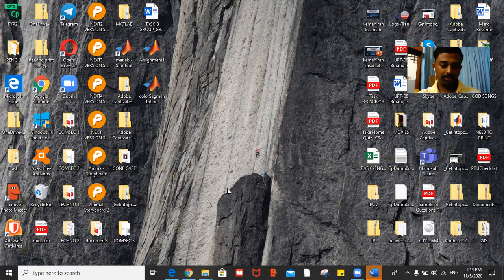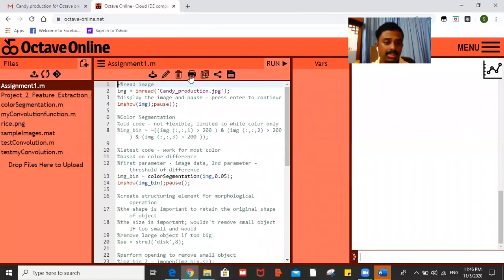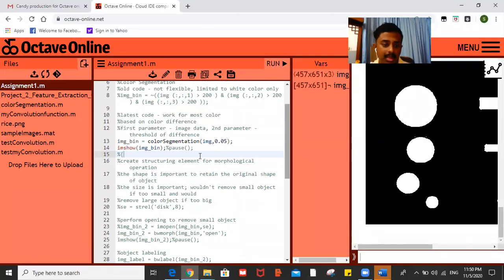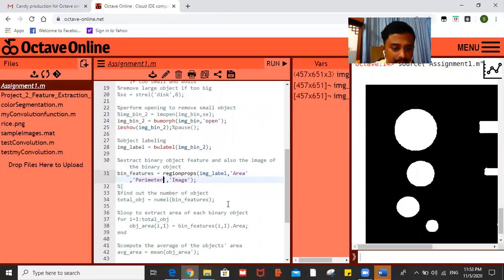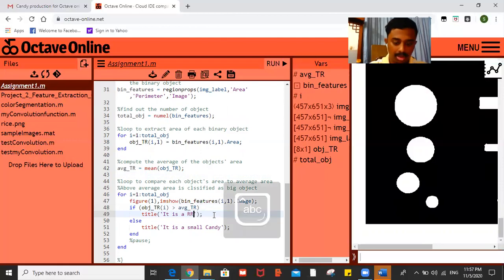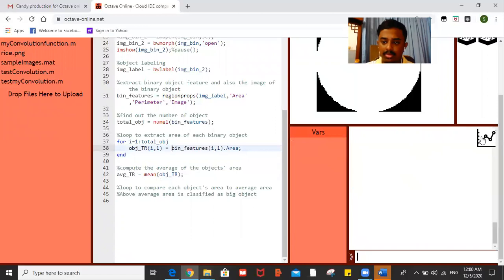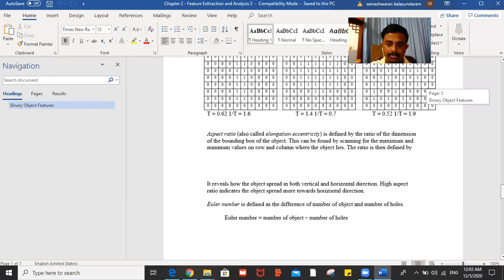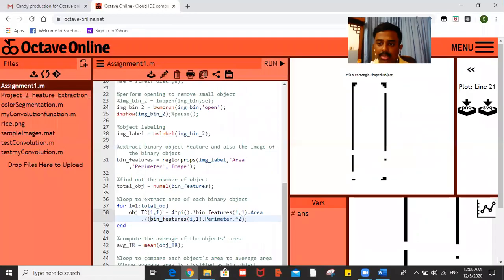Lab Assignment 1